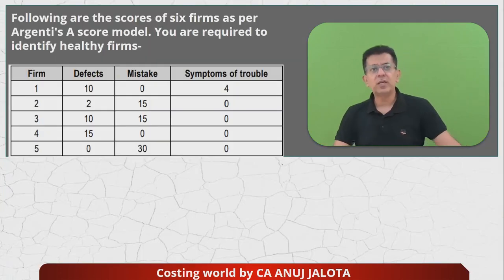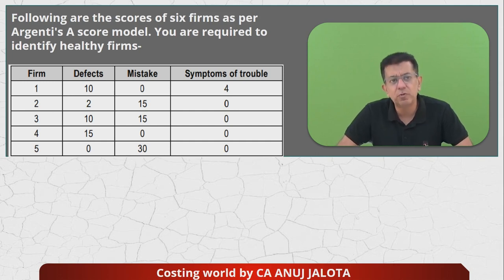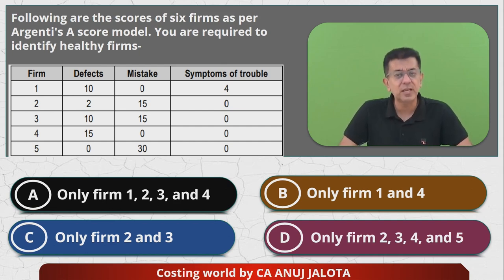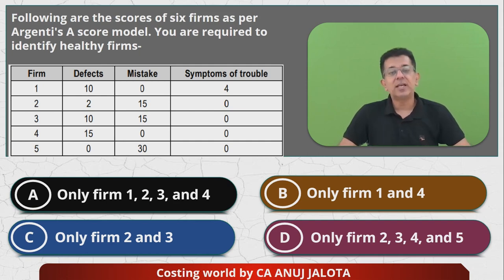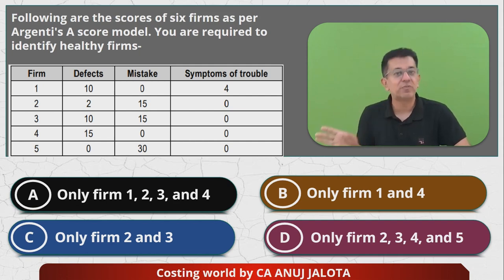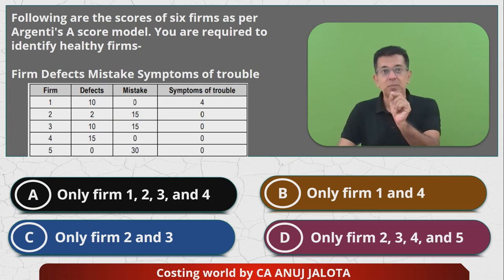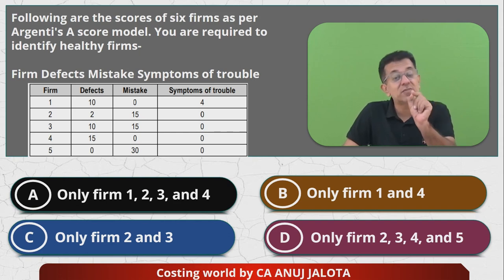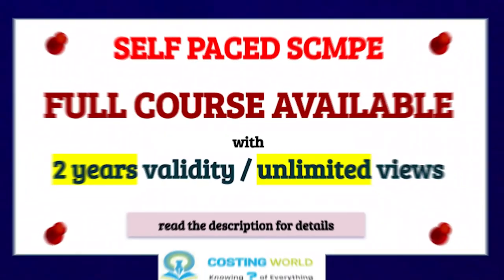SCPM - Chapter 8 - Introduction to Strategic Performance Management || MCQ-10 || Argenti's A score